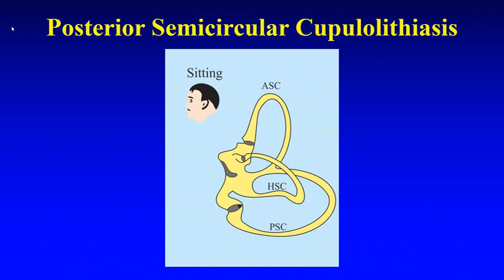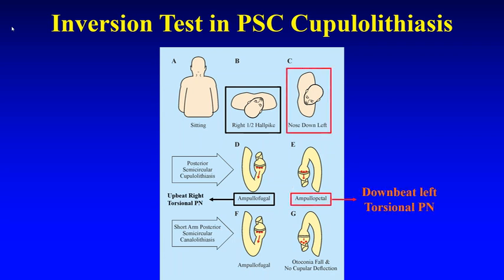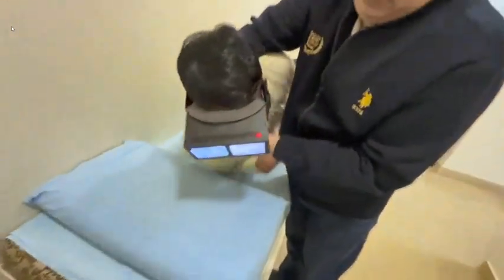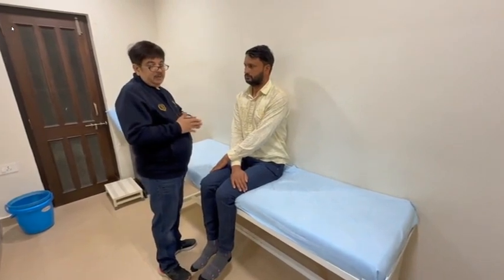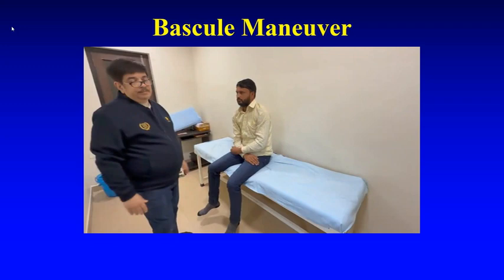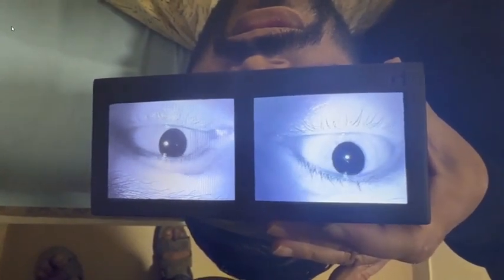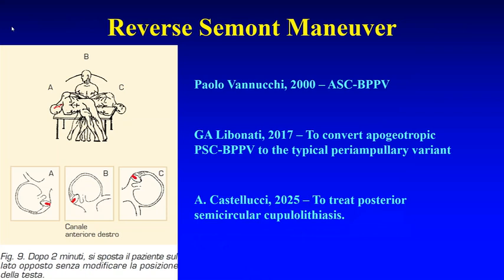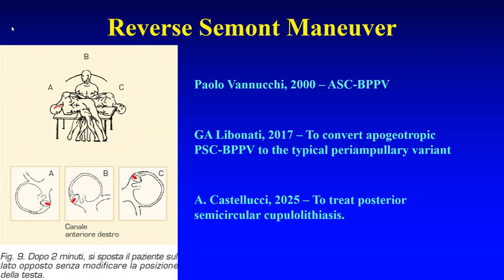Self-Administered Bascule Maneuver for Posterior Semicircular Cupulolithiasis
The Bascule maneuver, developed by Dr. Andrea Castellucci from Italy, is primarily used for the treatment of posterior semicircular canal cupulolithiasis. However, this condition may not respond to a single session of treatment with the maneuver. In this presentation, Dr. Ajay Kumar Vats discusses how the Bascule maneuver is performed by the vestibular physician initially. During the ongoing maneuver, the patient is instructed to perform it themselves. However, this patient responded after only one session of treatment.